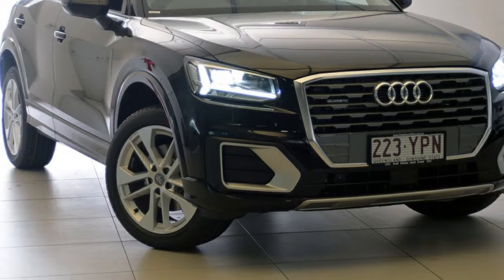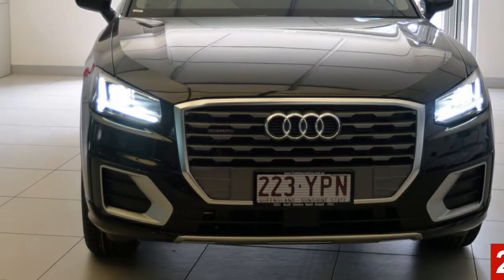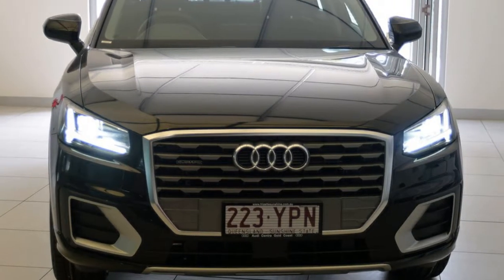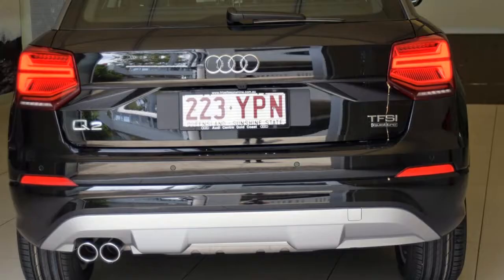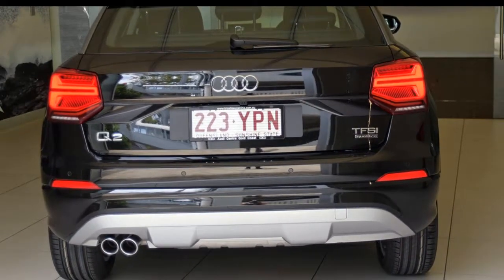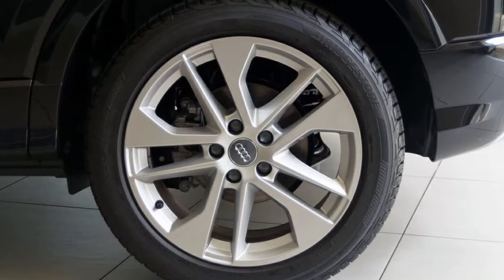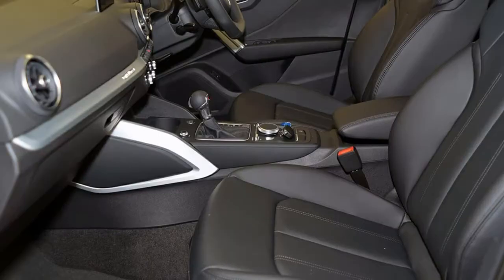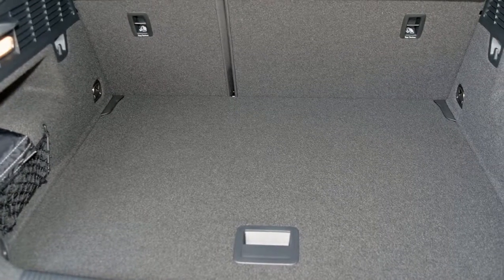2018 Audi Q2 GA MY18 Sport S tronic quattro Mythos Black 7 Speed Sports Automatic Dual Clutch Wagon